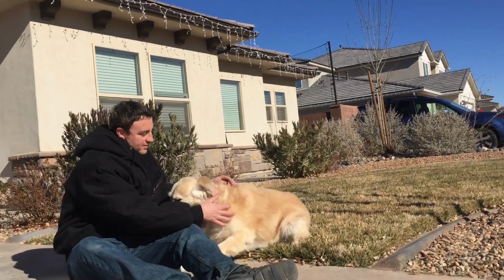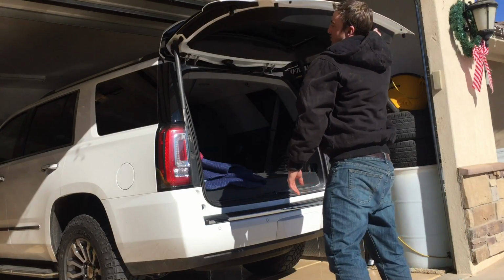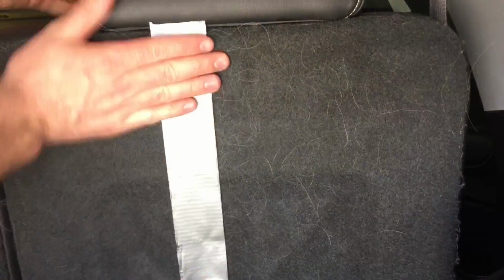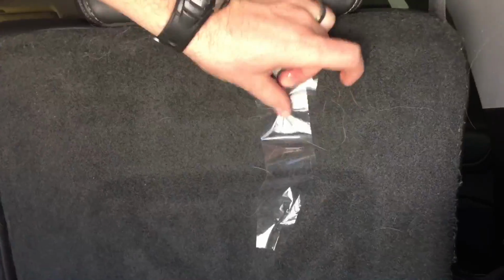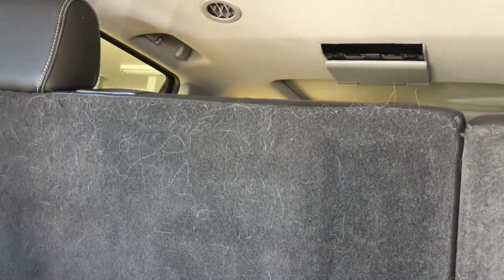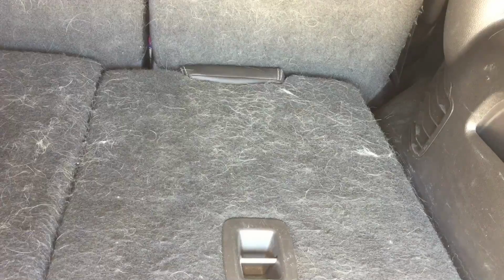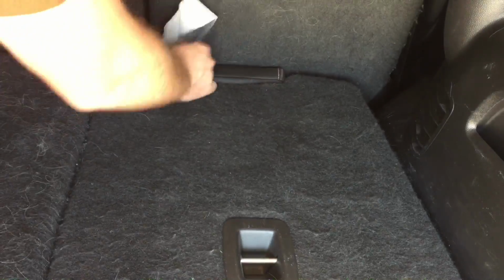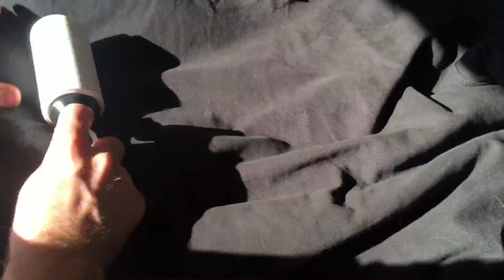Removing Pet Hair from Car & Clothing. My favorite techniques